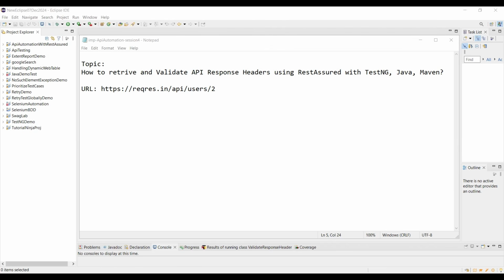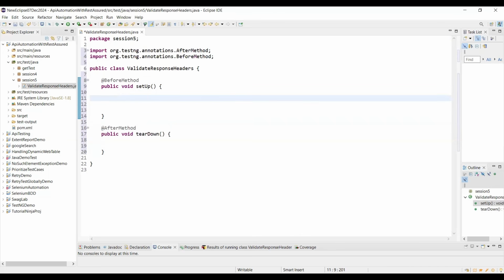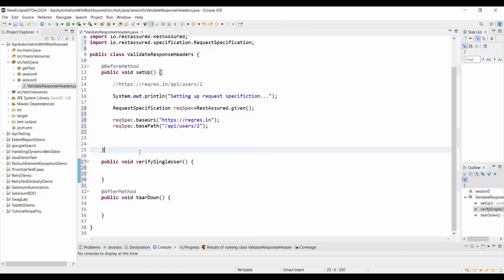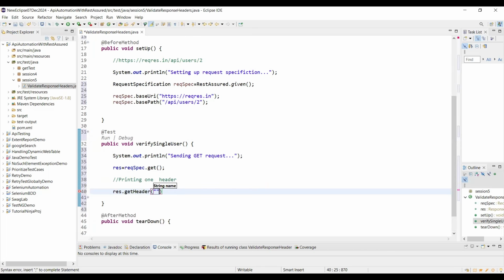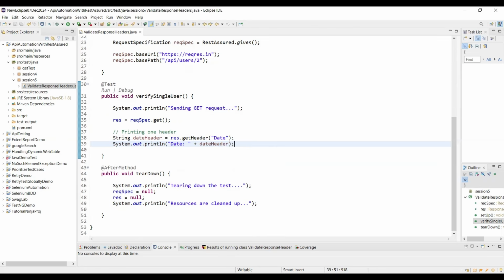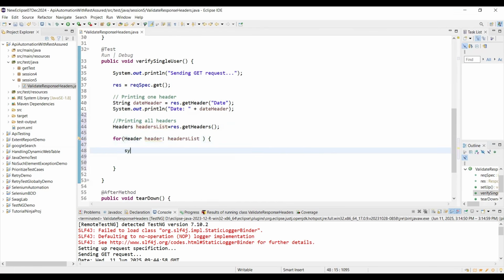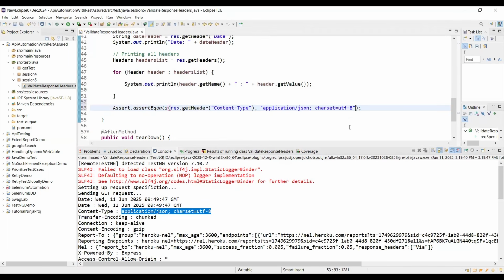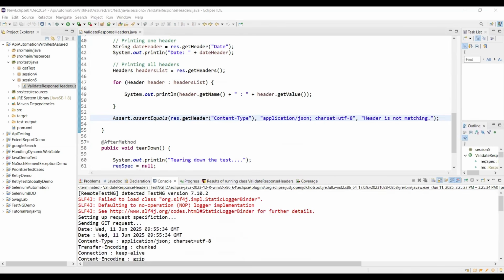RestAssured Java Tutorial for Beginners: #5 How to Validate API Response Headers? | Practical Demo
Topic:
How to retrive and Validate API Response Headers using RestAssured with TestNG, Java, Maven?